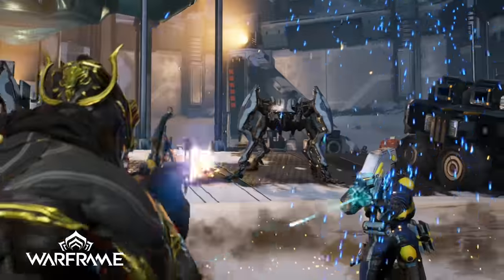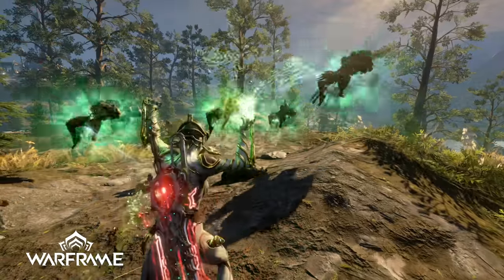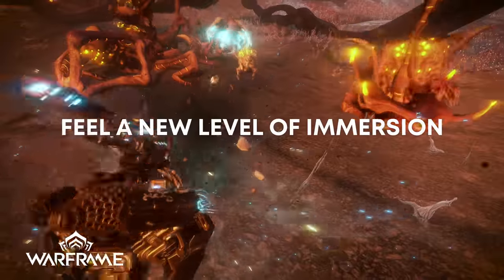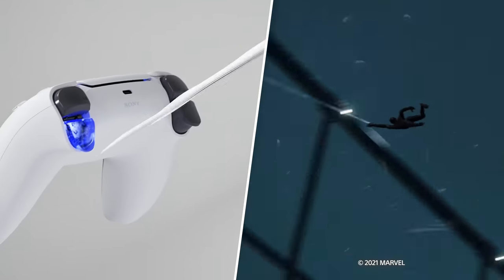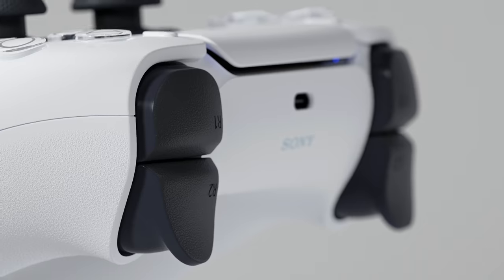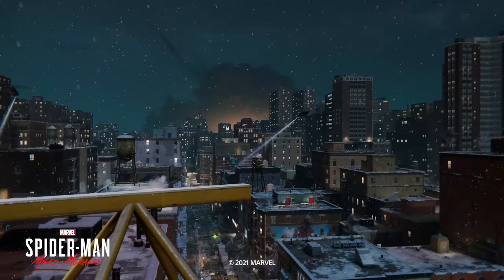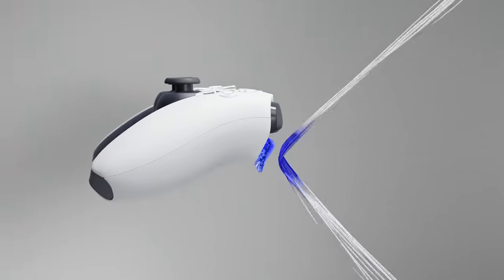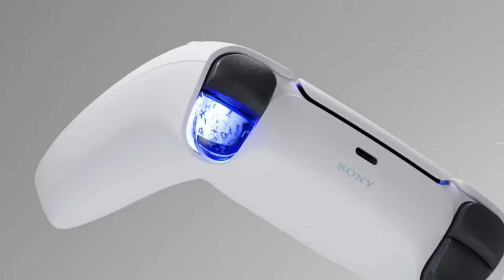PS5 Games - Adaptive Triggers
Get to grips with immersive adaptive triggers, featuring dynamic resistance levels which simulate the physical impact of in-game activities in select PS5™ games.